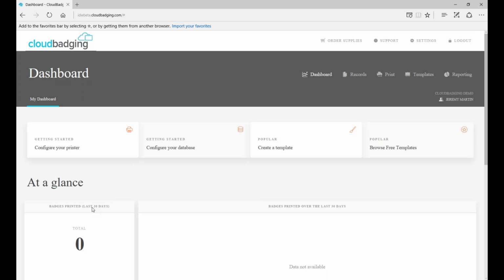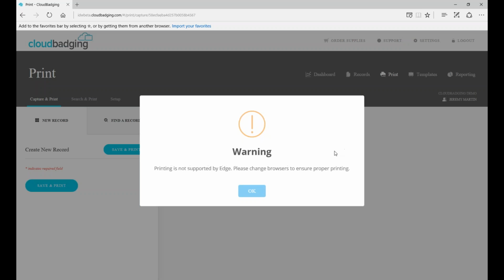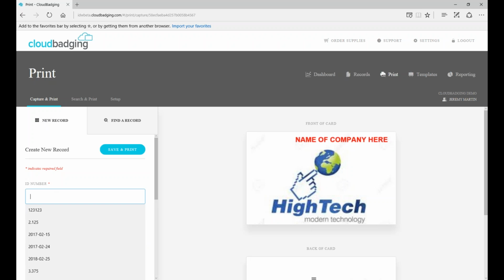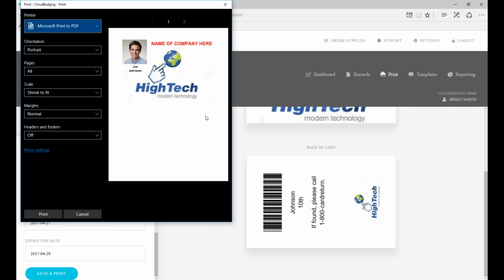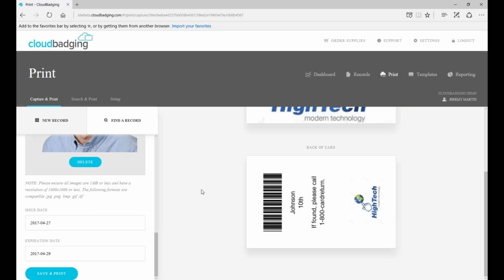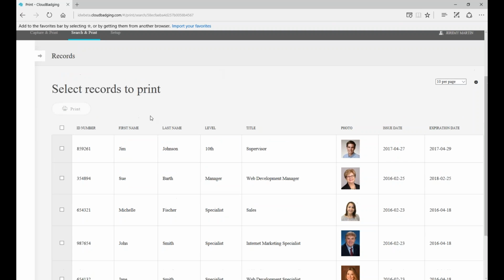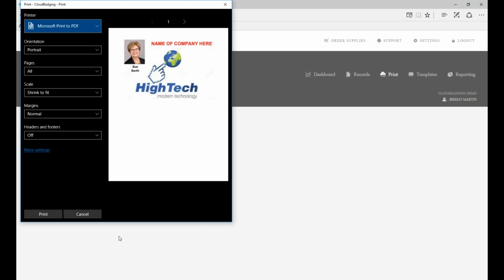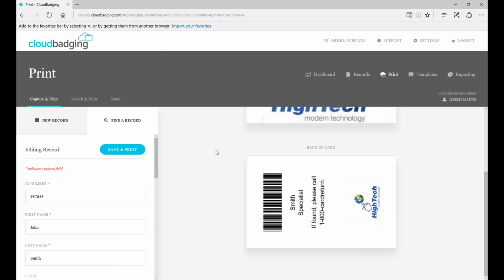CloudBadging: Printing ID Cards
Walk through the steps to print credential badges from the CloudBadging ID card software. View how record data is pulled into a card design template and sent to an ID card printer to produce finished photo ID cards.